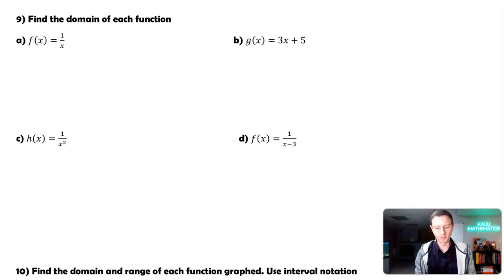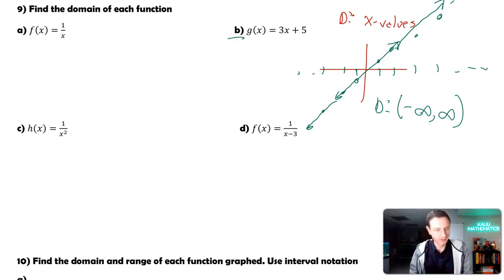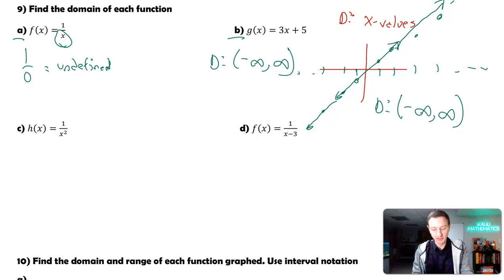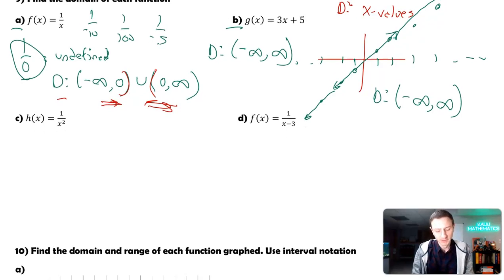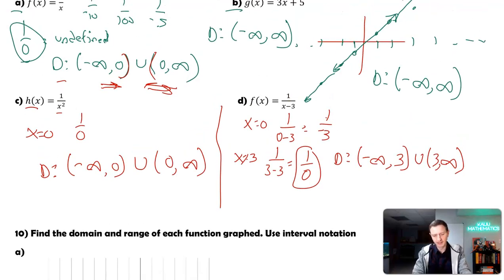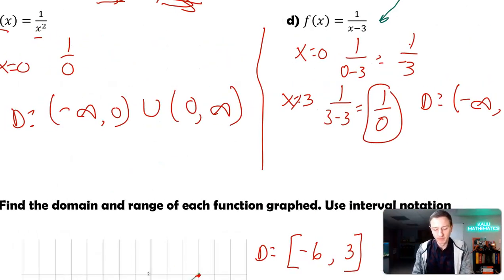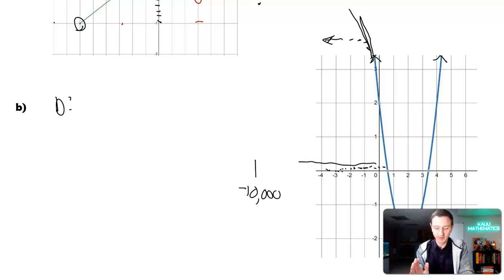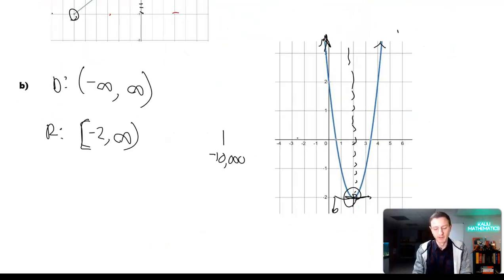Find the Domain of a Function Given the Function and Graph! (Full Lesson)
I give a full lesson on finding the domain of a function given the function and graph.